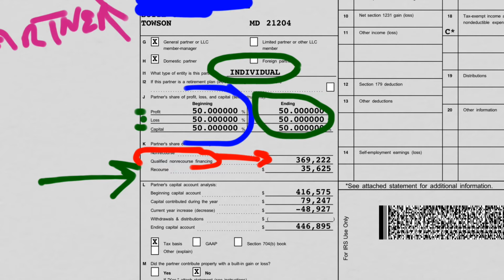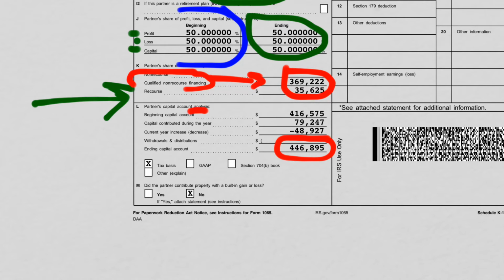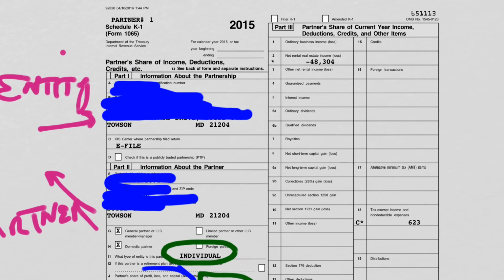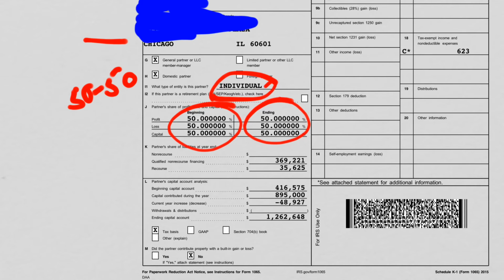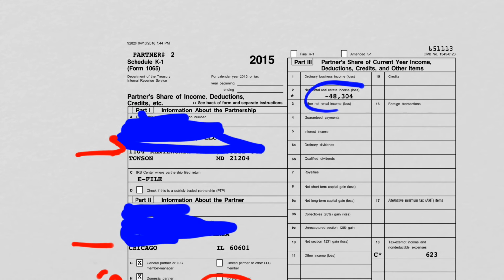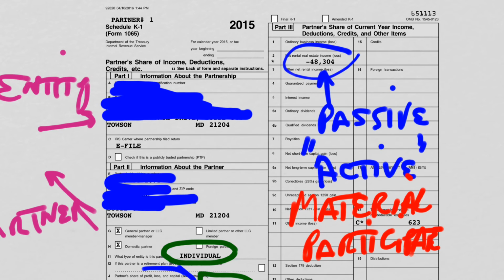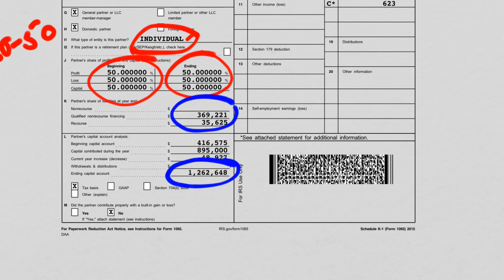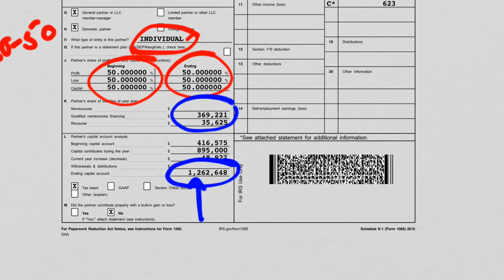Sample K 1